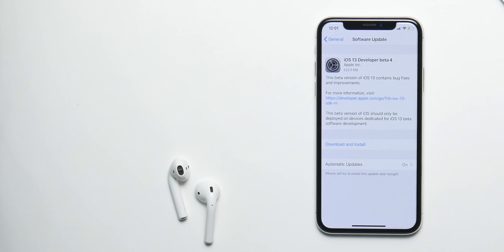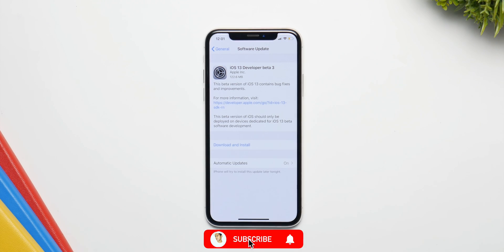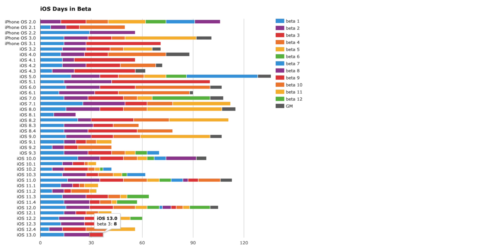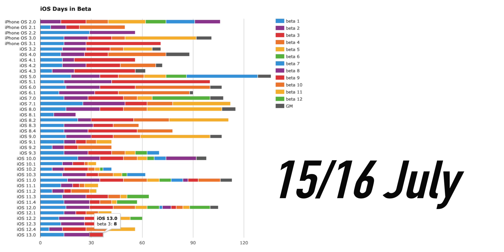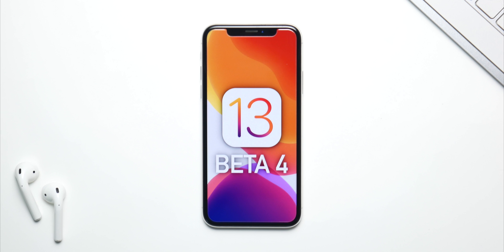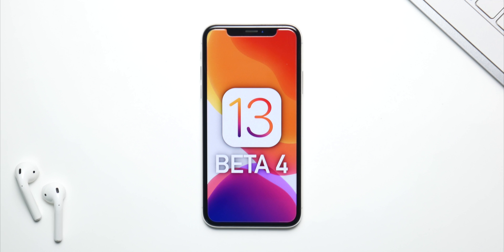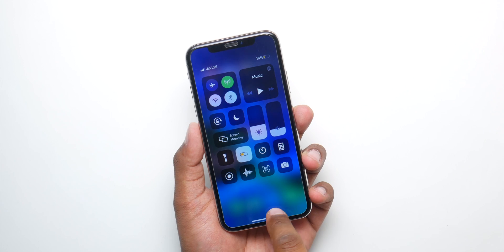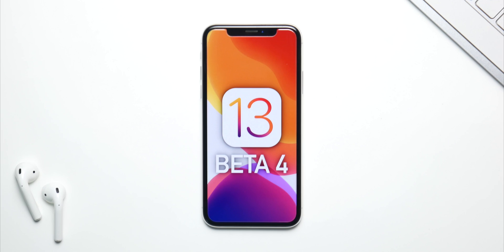iOS 13 Beta 4: Release Date & Expected Features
Everything you need to know about iOS 13 Beta 4 including the Release date & Expected Features!